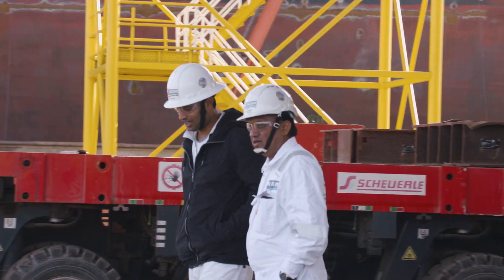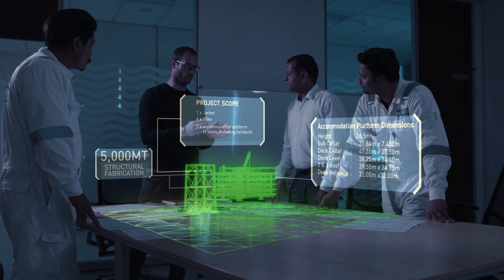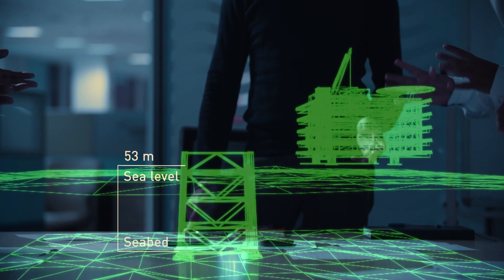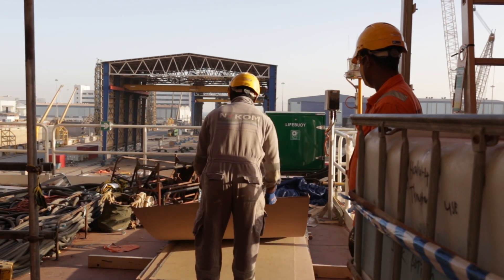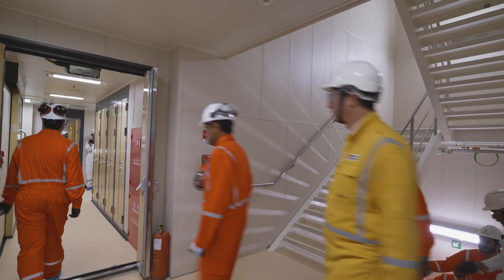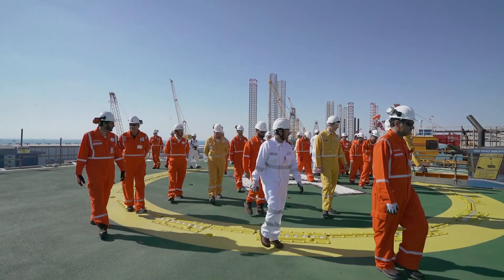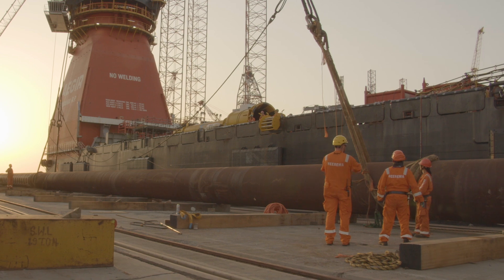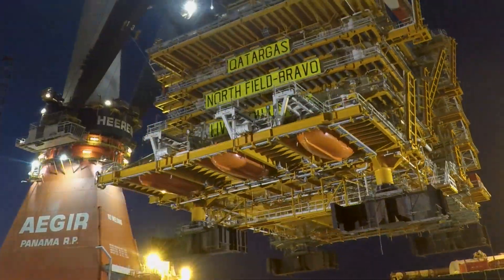Qatar Shipyard Technology Solutions’ fabrication of QG additional Offshore living quarters.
Check out the entire process of the offshore living quarters fabrication for Qatargas' North Field Bravo (NFB) expansion project successfully delivered by Qatar Shipyard Technology Solutions at the Erhama Bin Jaber Al Jalahma Shipyard in Ras Laffan Industrial City. Made with Pride in Qatar for Qatar.